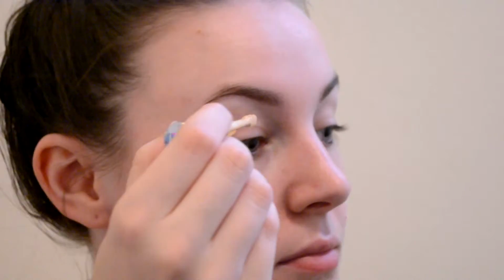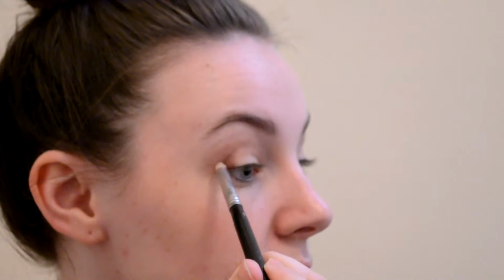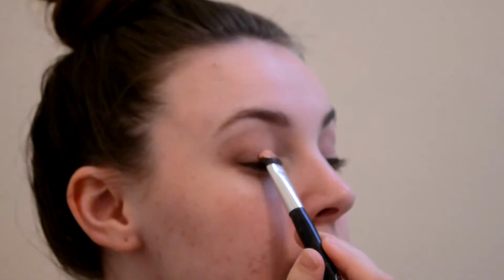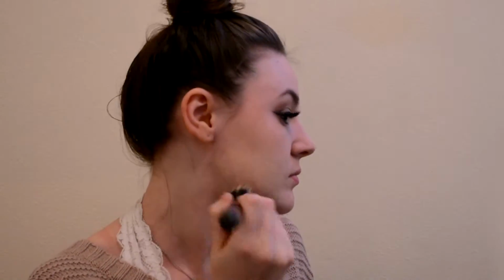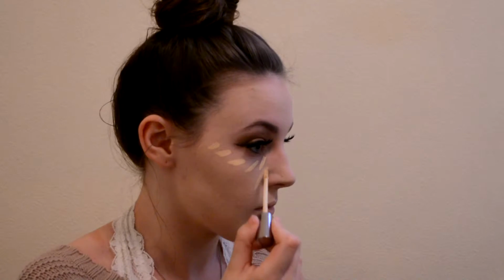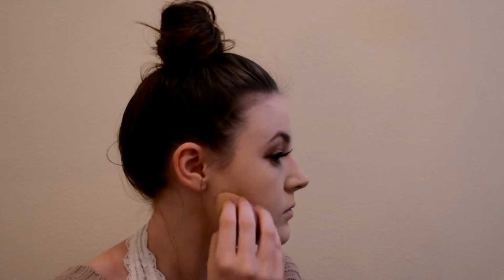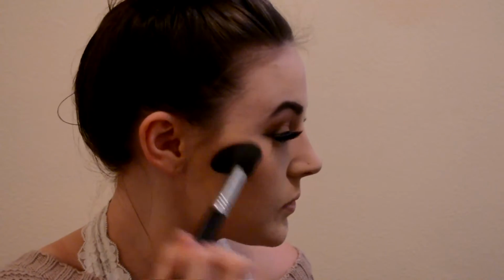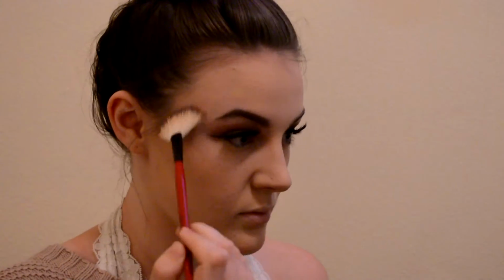Springing into Fall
Hello Everyone! I know a lot of Fall makeup tutorial are being posted right now but I wanted to do something a little bit different for you guys. I know sometimes during the fall I start to get sick of only seeing dark looks and I start to miss the spring so I wanted to incorporate both seasons into one look! I hope you guys enjoyed this video and if you have any video suggestions please leave them down below!

Product Details:
Lorac Unzipped Palette -
Unconditional, Unspoken, & Unbridled
Mac Eyeshadow in Sketch
Mac Pigment in Melon
Tarte Tarteist Eyeliner
Koko Lashes in Goddess
Loreal True Match Foundation in W1
Urban Decay Naked Skin Concealer in Light Warm
ELF High Definition Powder
Anastasia Beverly Hills Brow Wiz in Ebony
Nyx Soft Matte Lip Cream in Stockholm
Lorac White Eyeshadow